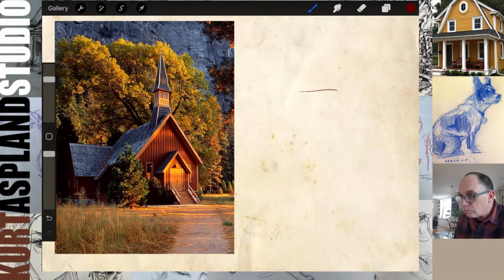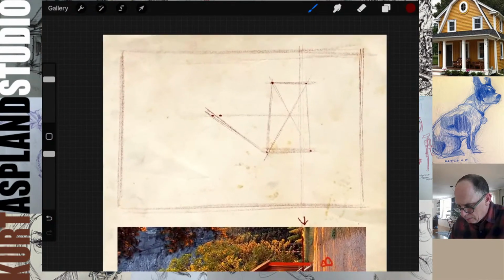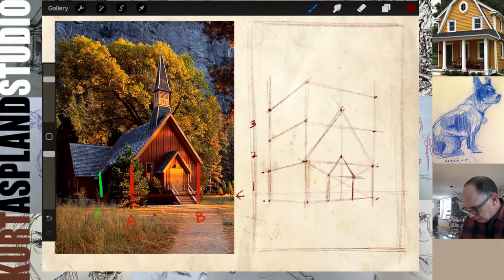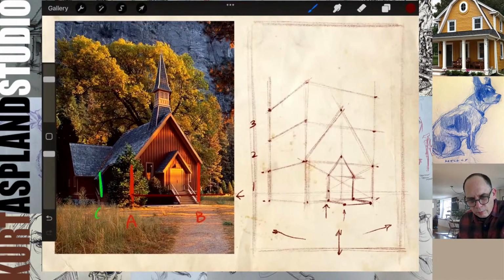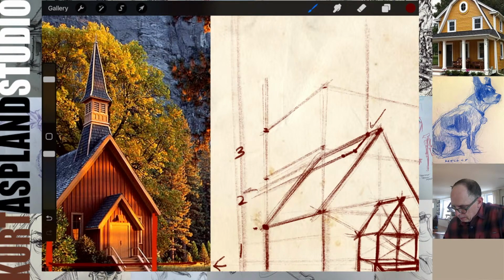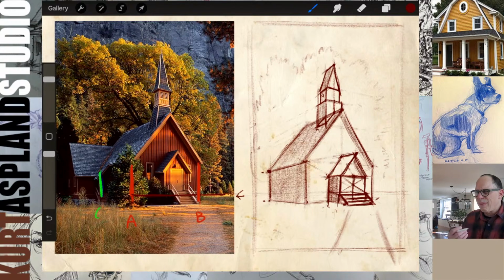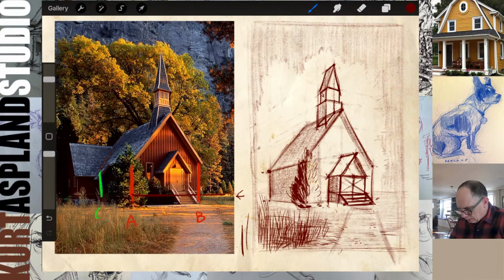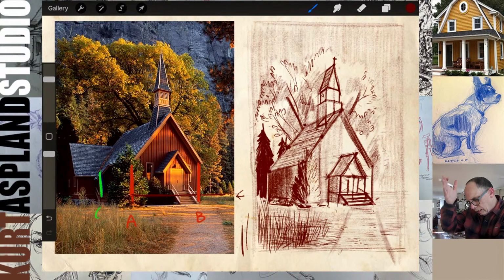How to Draw the Yosemite Chapel for Beginners - Step by Step Tutorial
In this video, we'll be learning how to draw the iconic Yosemite Chapel in a simple and easy way, perfect for beginners. First, we'll start by sketching the basic shape of the chapel using simple lines and shapes. Then, we'll add details such as windows, doors, and roof lines to give the chapel its recognizable form. Next, we'll work on shading and highlighting to give the chapel depth and dimension. With the step-by-step instructions in this tutorial, you'll be able to draw this beautiful building in no time!